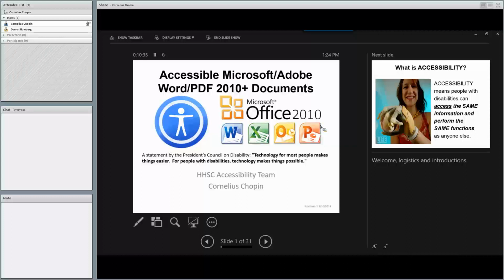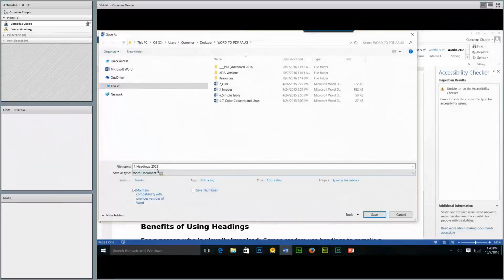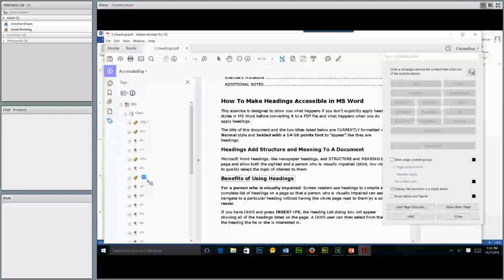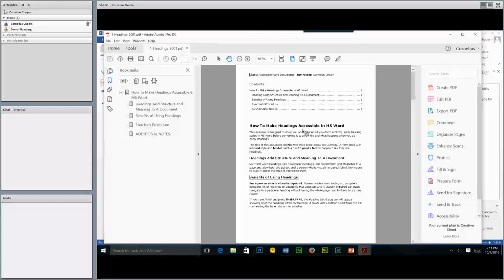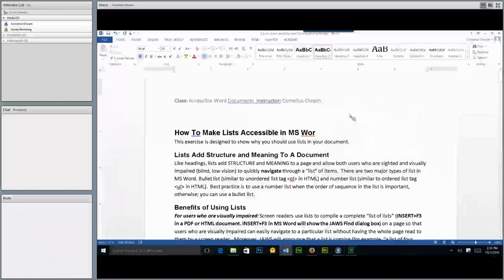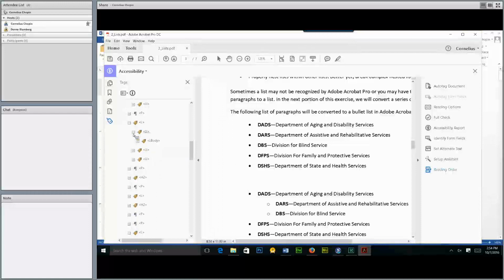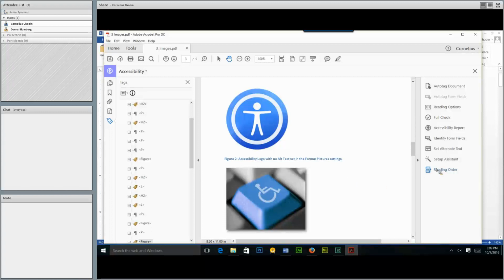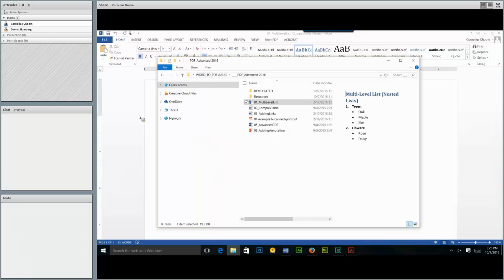Creating Accessible PDFs in Acrobat Pro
Learn how to make key elements of a PDF document accessible using Adobe Acrobat Pro. These elements include:
Headings - Lists - Images - Tables - Links